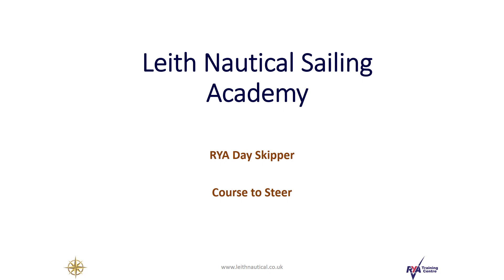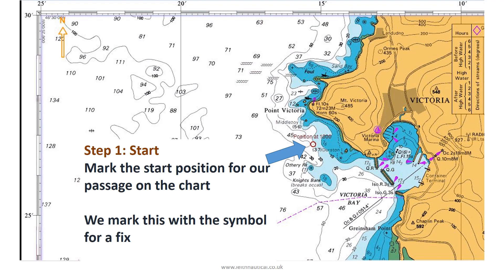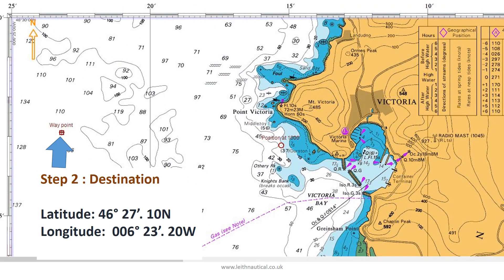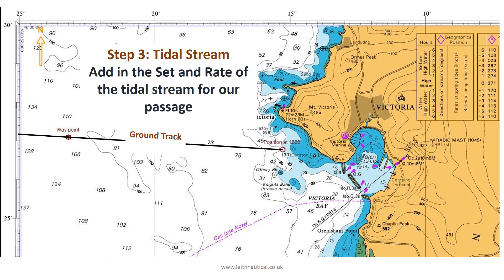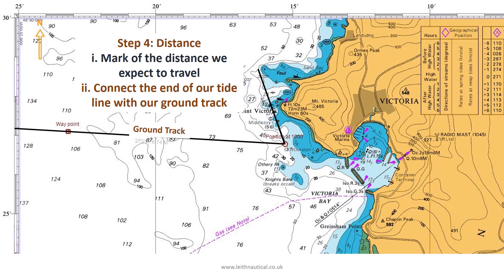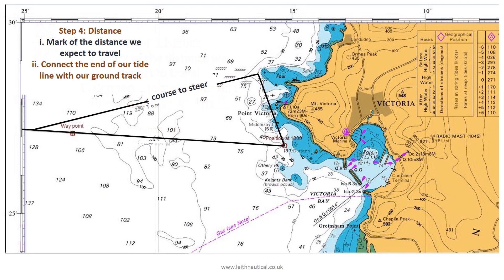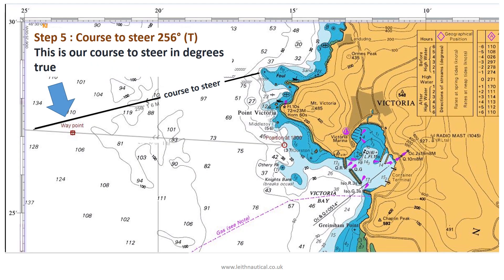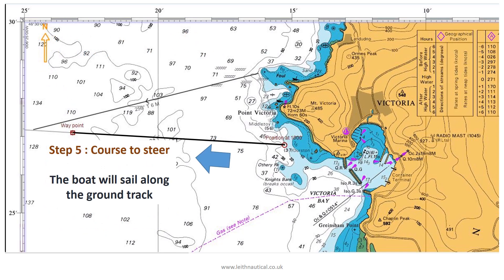RYA Day Skipper: Plotting a course to steer